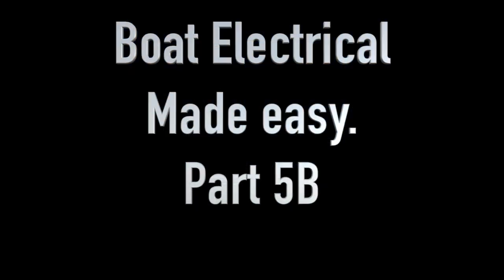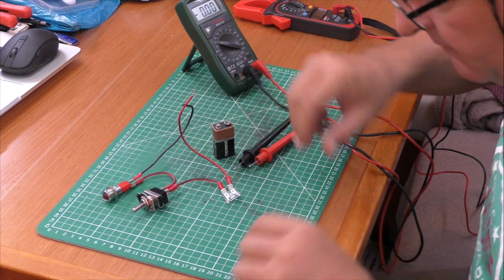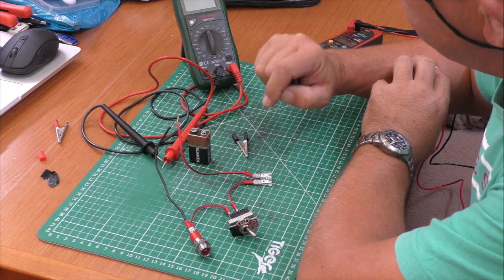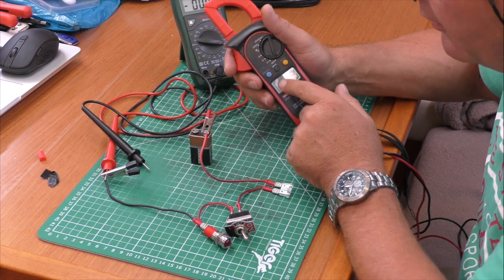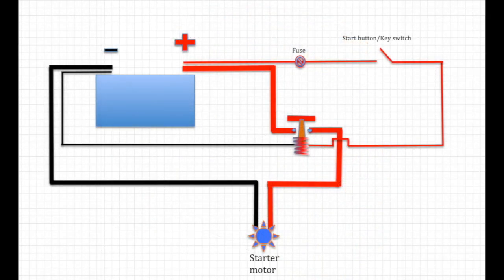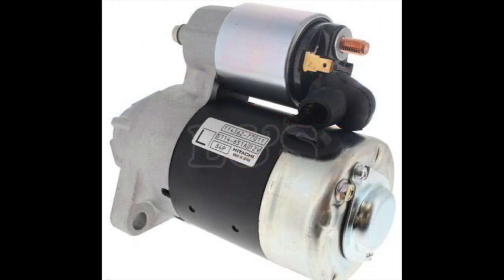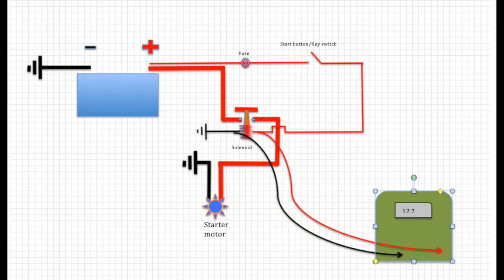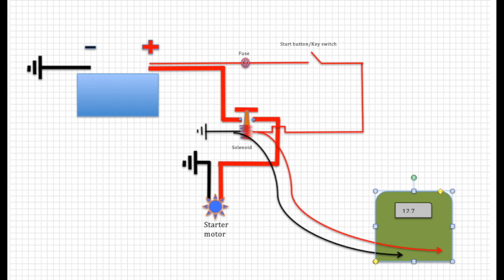Boat Electrical Made Easy. 5B Fault finding & Starter motors.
Boat Electrical made easy Part 5b In this video we share the use of the multimeter and how to start fault finding. Starting with "Starter motors".  Please watch the other videos in this series which is aimed at those with little or know electrical knowledge to build up their skill level.

You will find a number of electrical tools that we recommend

 2018 we left the UK to sail around the world slowly. After Brexit, a "Pandemic" and major heart surgery we are still sailing, documenting our travels and showing you what we have learned so far.